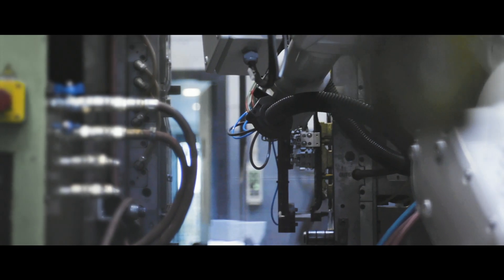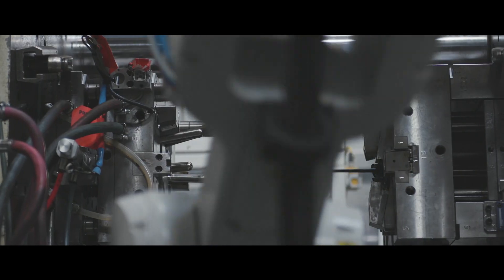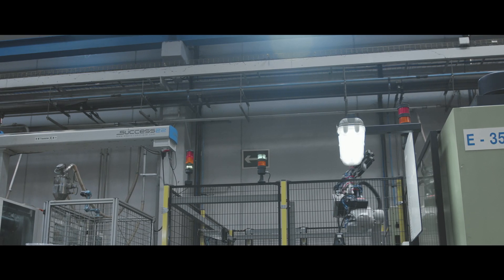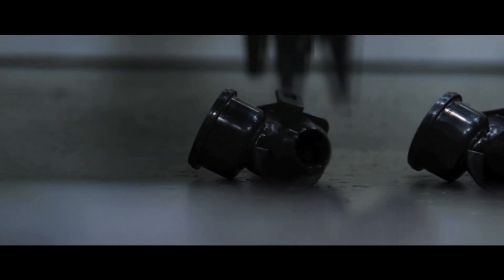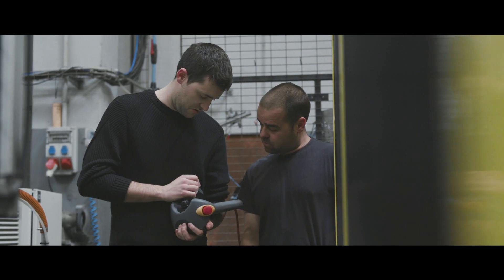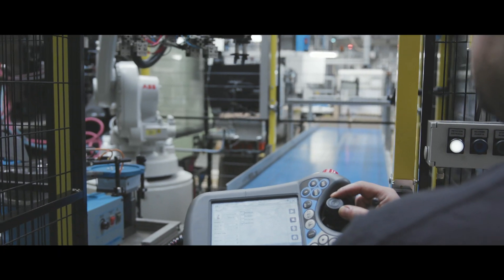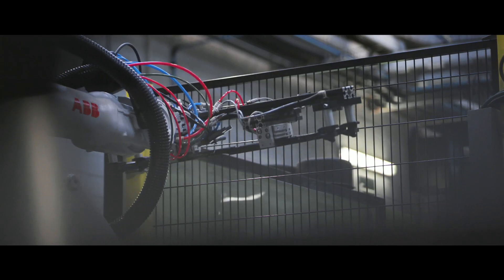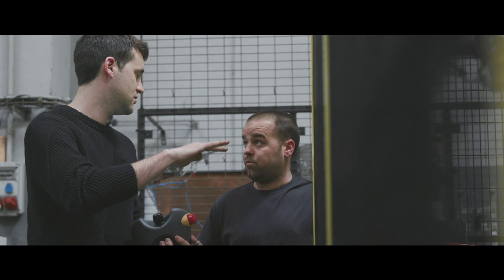Simplicity and speed: ABB robots give Array Plastics the production line edge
Simplicity and speed! The need for faster part-changing as well as mass customization are changing the way plastics processors operate today. Array Plastics is taking advantage of ABB robot solutions to improve the flexibility and efficiency of its plastic injection core processes.